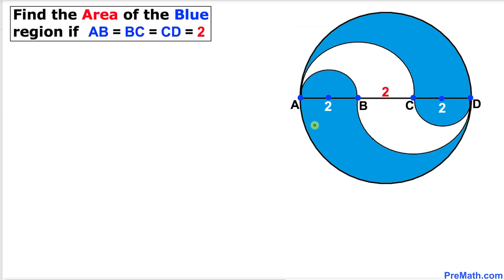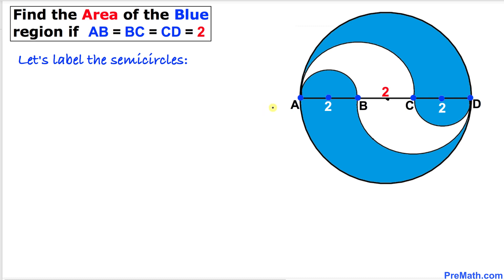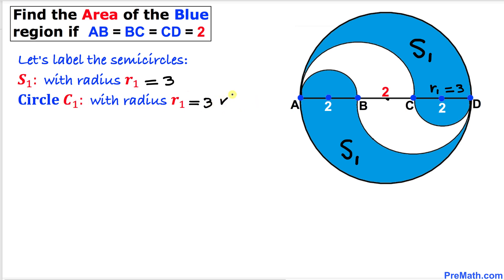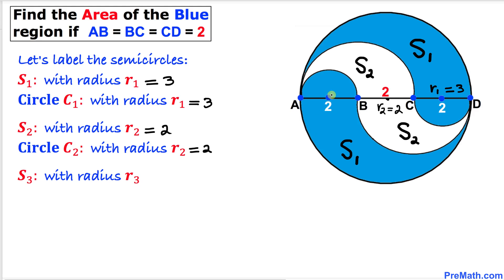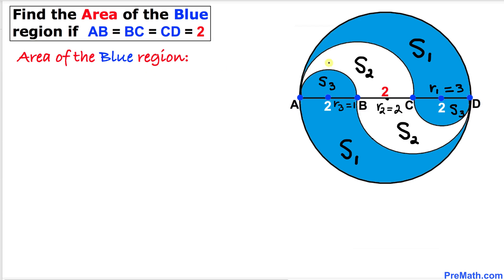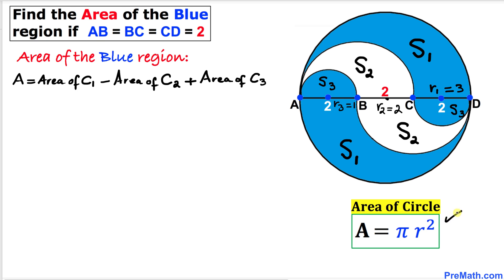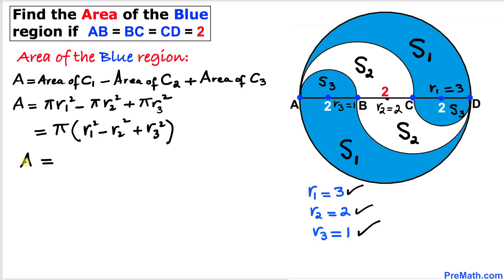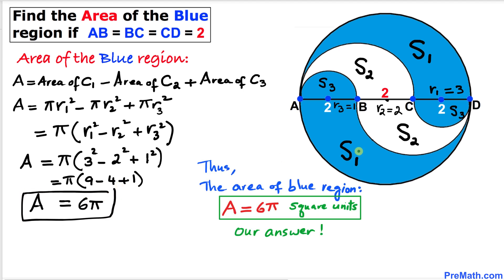Find the Area of the Blue Shaded Region in this Circle | Fast & Easy Explanation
Learn how to find the area of the blue shaded region in 2 semicircles. Learn how to apply the area of the circle formula. Step-by-step tutorial by PreMath.com